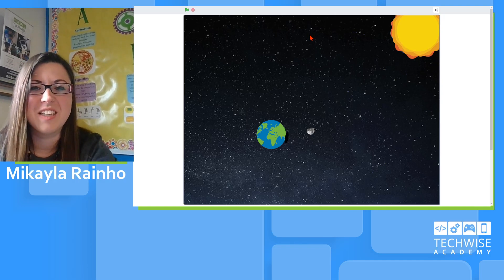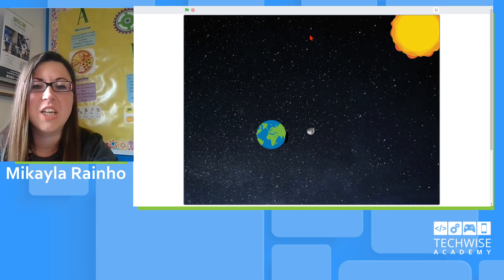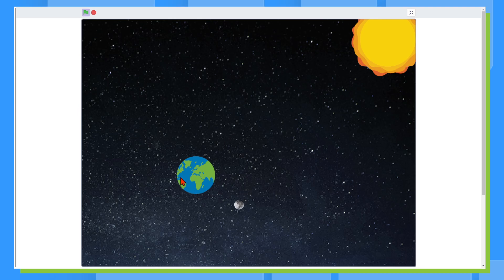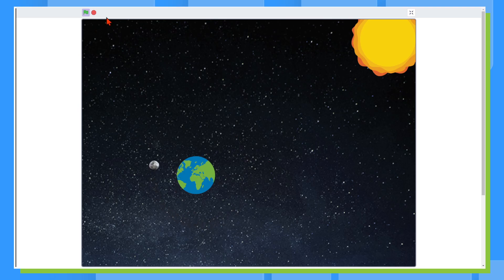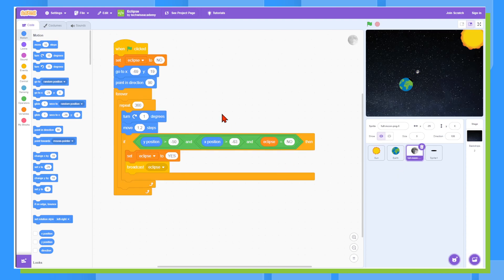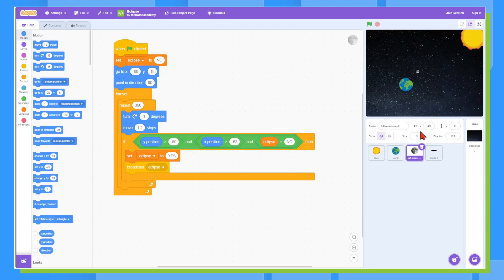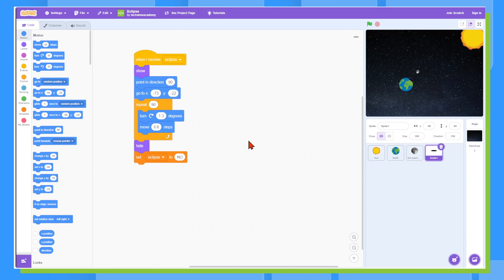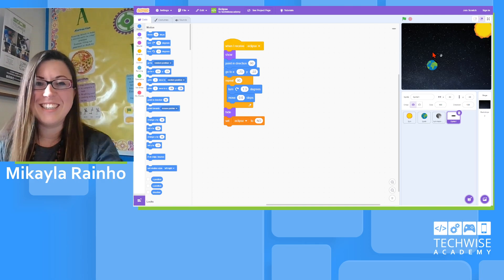Solar Eclipse Animation on Scratch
An eclipse is when the sun and moon align and the moon cast it's shadow on the Earth. Check out the link below for additional resources including a printable picture walkthrough on how to make the solar eclipse animation and a description of what each coding block does. If you plan to watch the solar eclipse, please be safe and use propper eyewear!